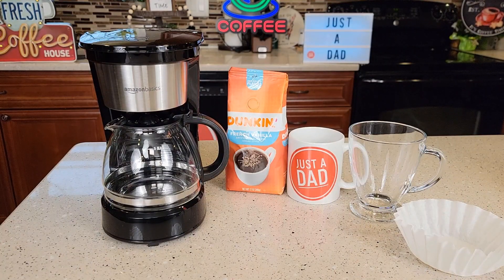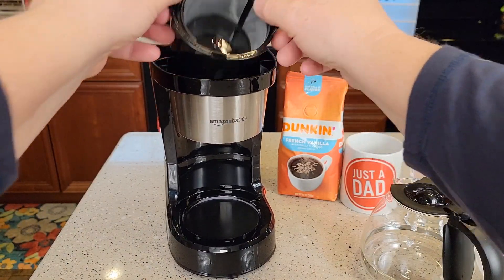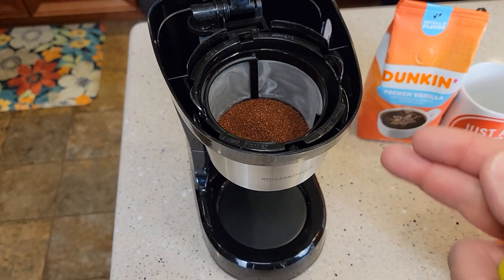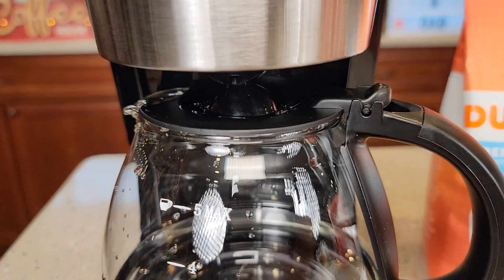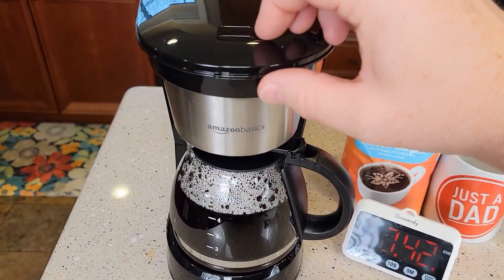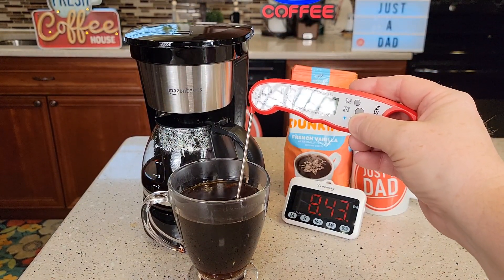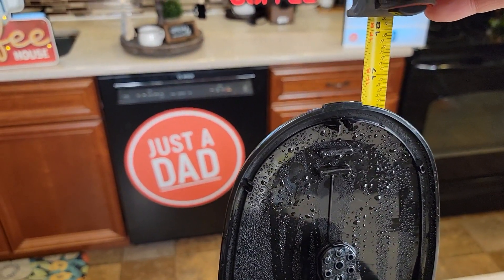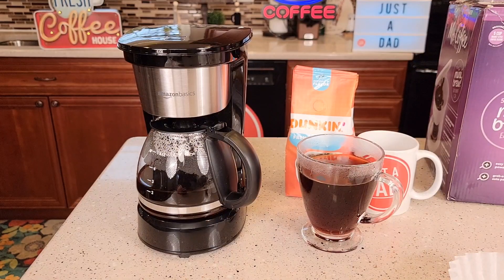Amazon Basics 5-Cup Coffee Maker Review How To Make Coffee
Amazon Basics 5-Cup Coffee Maker with Reusable Filter how much coffee and water to use. how hot is the water and how long does it take to make coffee.  How big is it and how many watts does it use. how to clean it and what type of filter to use.